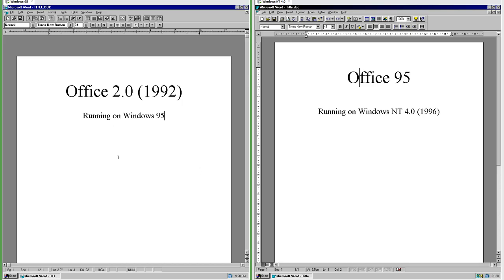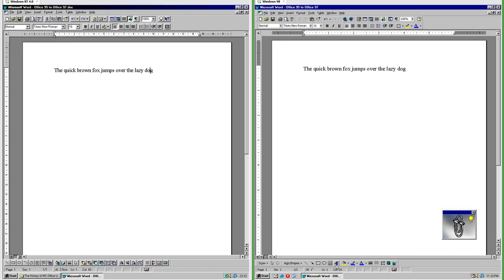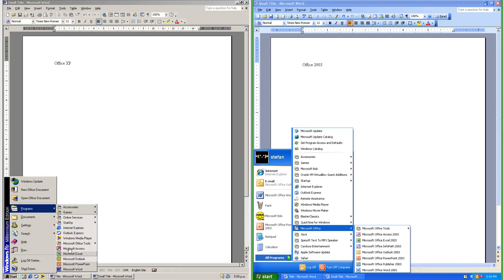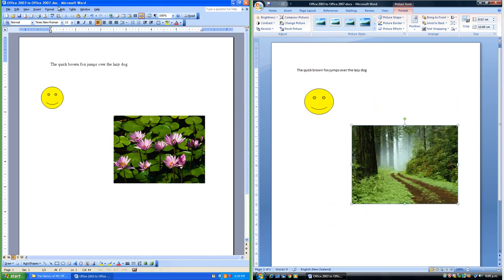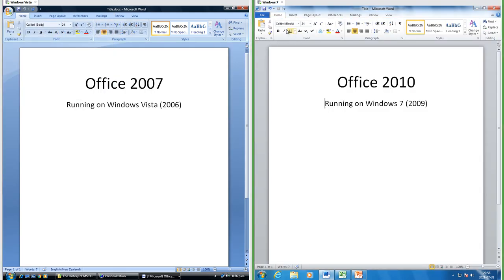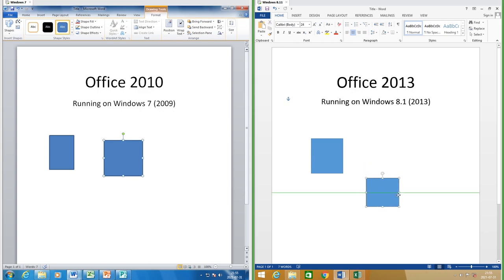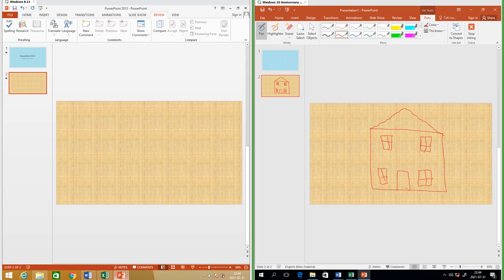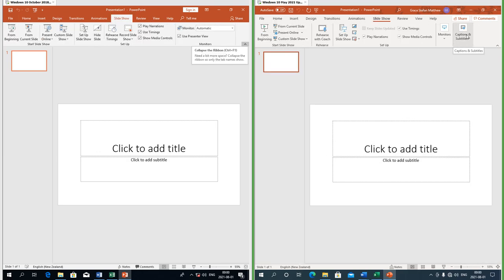The History of Microsoft Office (Updated)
In this video I compare Office 2.0, 95, 97, 2000, XP, 2003, 2007, 2010, 2013, 2016, 2019 and 365 side-by-side.

00:00 - Office 2.0 to Office 95
02:38 - Office 95 to Office 97
04:33 - Office 97 to Office 2000
05:33 - Office 2000 to Office XP
06:48 - Office XP to Office 2003
07:25 - Office 2003 to Office 2007
11:58 - Office 2007 to Office 2010
15:58 - Office 2010 to Office 2013
19:53 - Office 2013 to Office 2016
22:05 - Office 2016 to Office 2019
23:24 - Office 2019 to Office 365

I run each versions of Microsoft Office on an era appropriate versions of Windows:

In 2015 I made a video called "The History of Microsoft Office" which is my most viewed video (as at 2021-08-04). This is an updated version of that video with the following improvements:
- More Office versions compared
- More changes covered
- Better voice
- Blurry screen recording fixed
- 60 fps